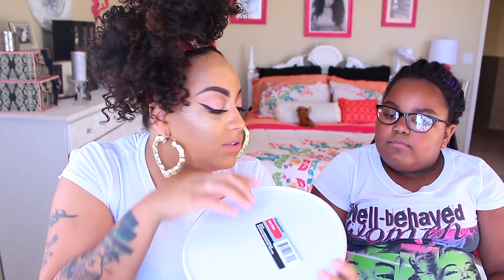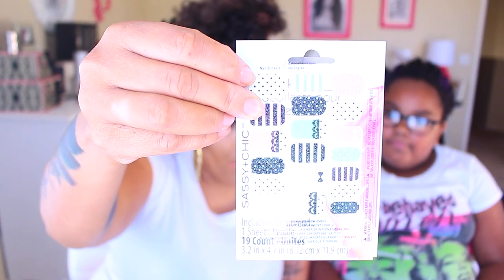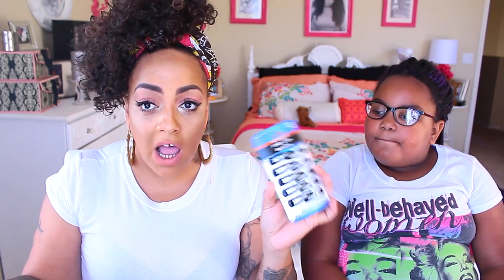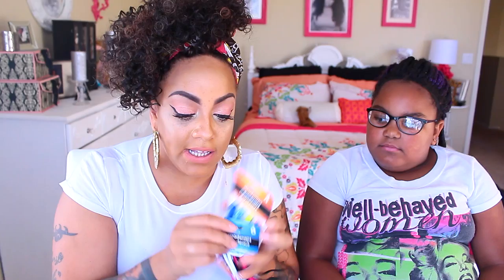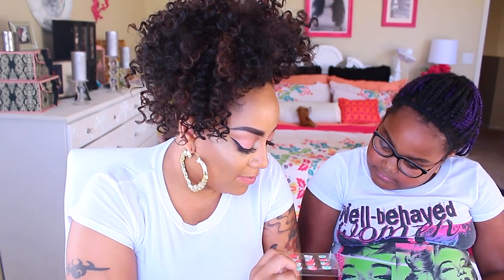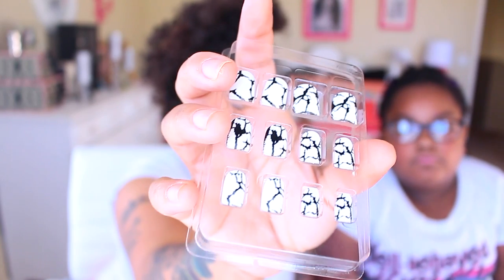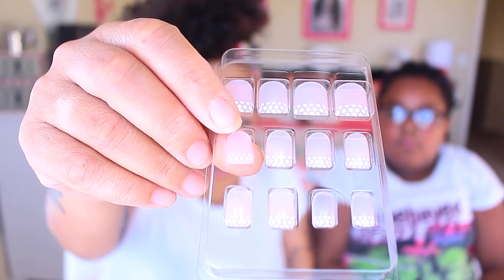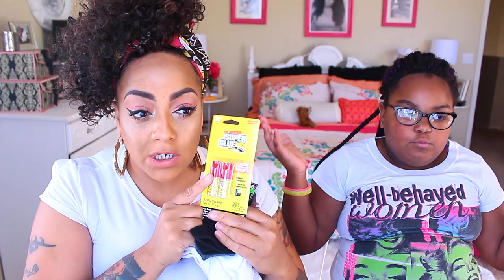DOLLAR TREE WHAT'S NEW AT THE DOLLAR TREE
SOME OF MY FAVORITE SITES